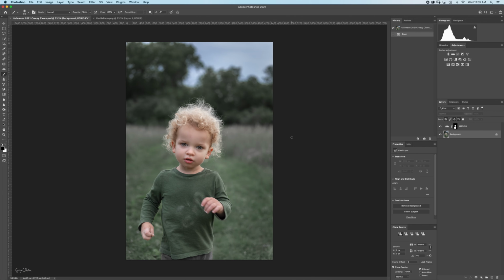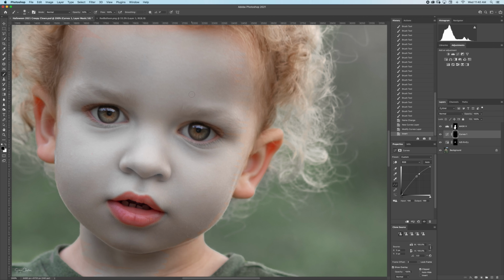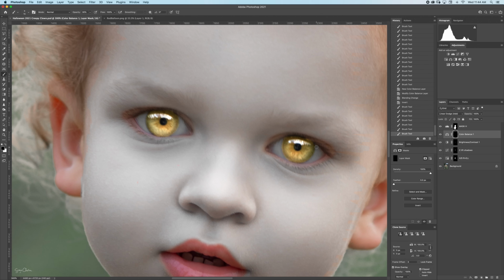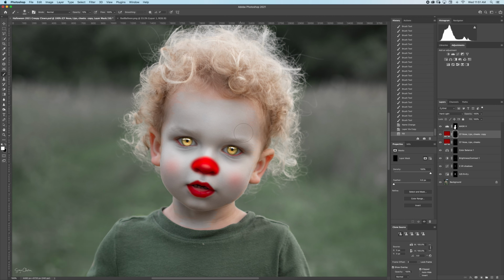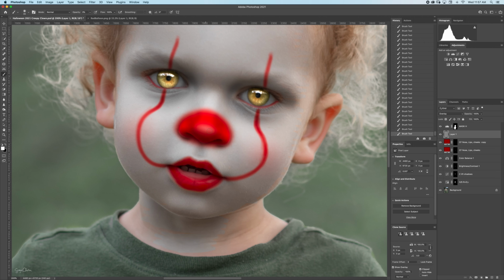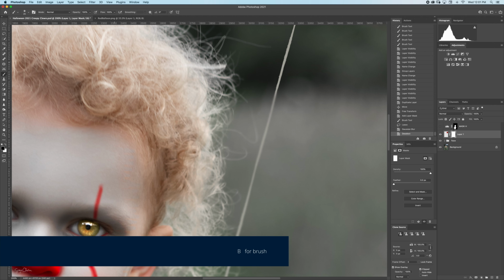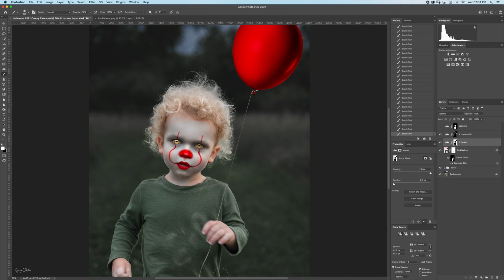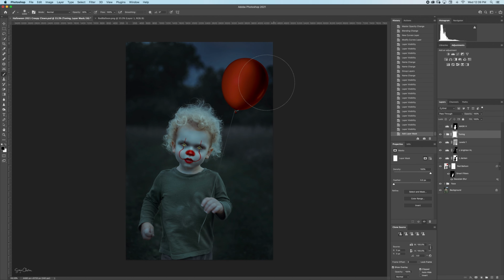Scary Clown Halloween Photoshop Tutorial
Ever wanted to make your kid look really creepy? Like scary clown creepy? Look no further... In this comprehensive 30 min tutorial I walk you through how I turned my innocent little child into "It" using only Photoshop CC. I probably had more fun than I should have had.

00:00 Hello!! (Intro)
00:40 Making the Face White
07:05 Eyes
08:20 Creepy Makeup Application
14:05 Darken around Eyes + Defining Face
17:39 Add a Red Balloon
21:12 Darkening the Image
25:00 Colour Toning
27:42 Outro

Have a wonderful Halloween!!
❤️ Svenja:)